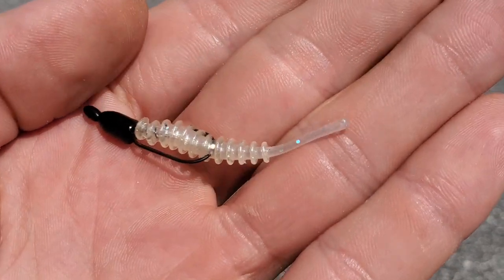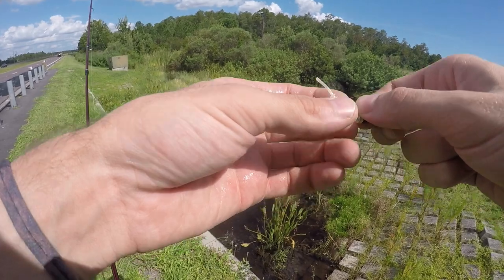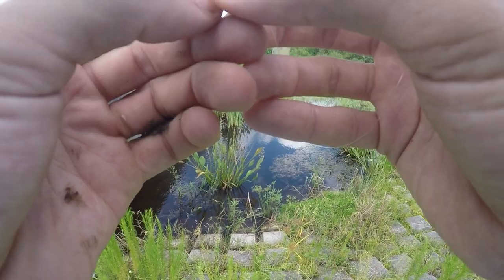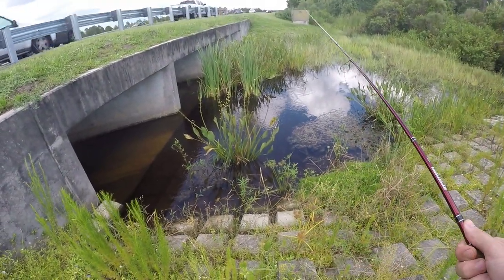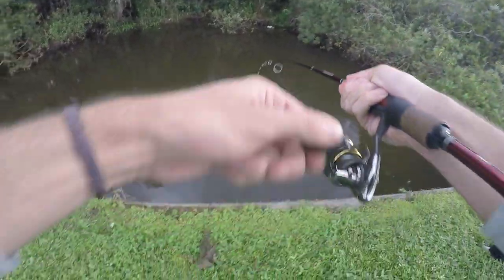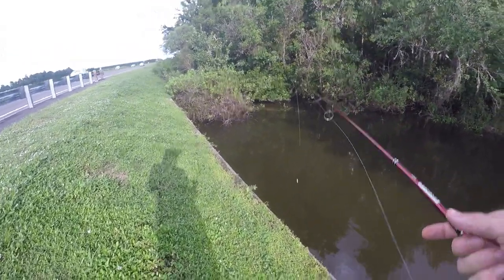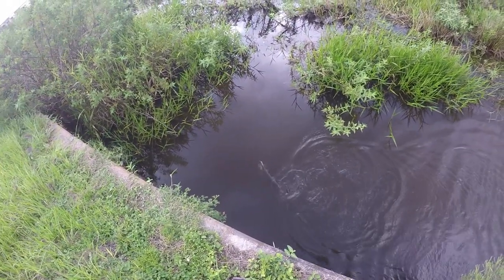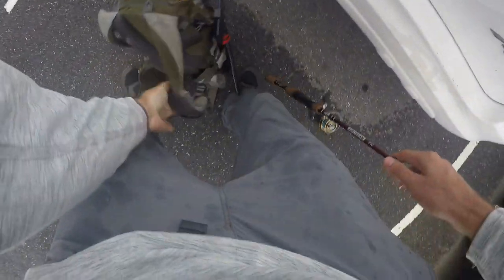Best Multi-species Fishing Lures Ever?! (Gamechanger!!)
A quick afternoon session with my bud where we show the advantages of this epic rig I've started selling.

Check the instragram @finnafishmerch if you're interested in purchase!

Screw lock set up:
Rod: 7'6 BPS Air Stream PTC ultralight 2pc
reel: Pfleugar summit XT 25
Mainline: 10lb kastking superpower (Super thin stuff!!)
Leader: 6lb berkley vanish flouro

Hope you enjoy(ed) the video!!